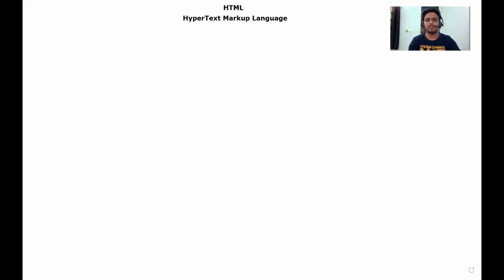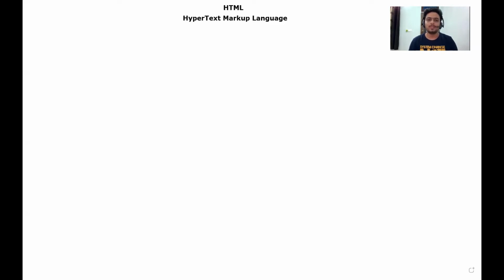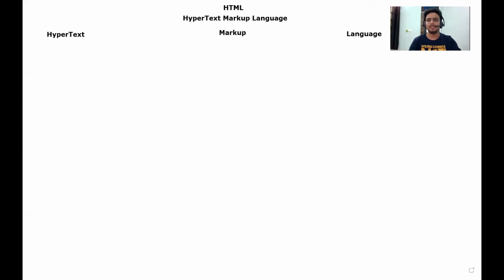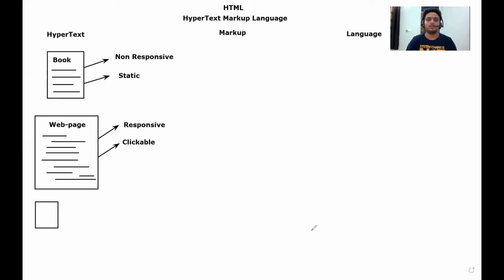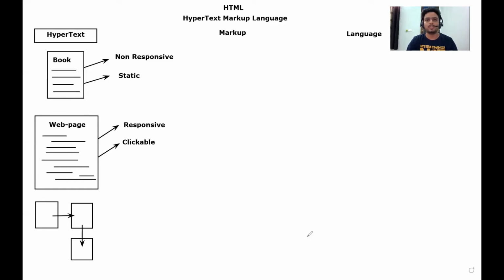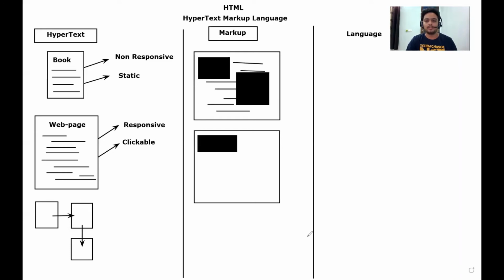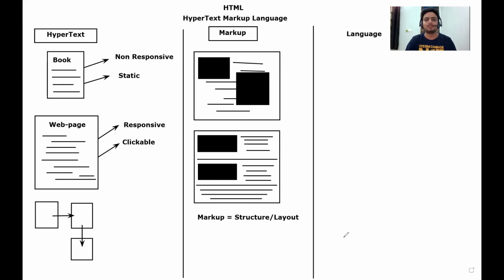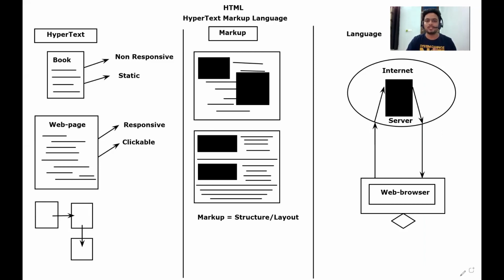Lesson 1 | What is HTML?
If you are looking to start your journey with HTML, you must not want to miss this awesome introduction.

This will help you to give a solid start to your web-development journey.